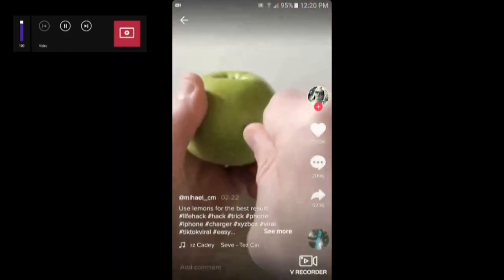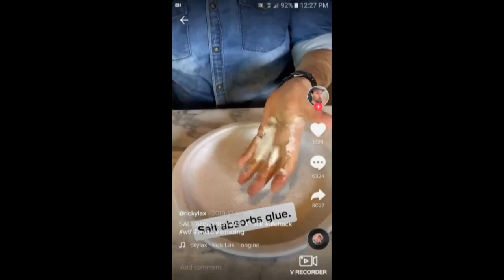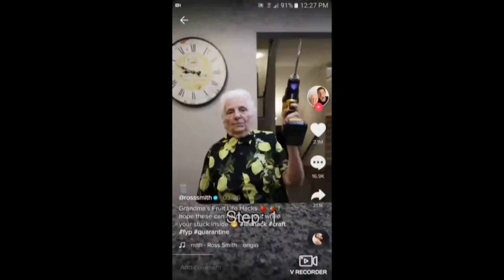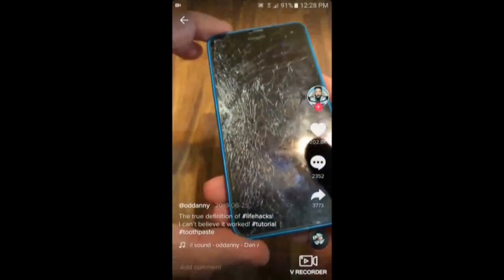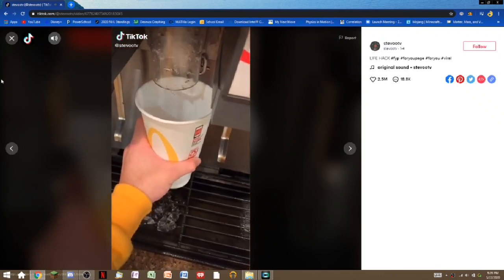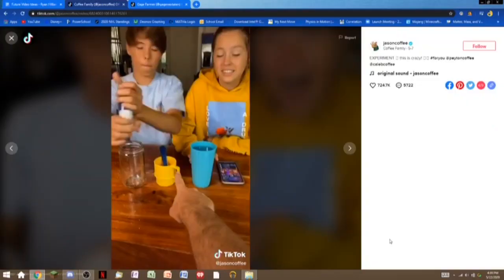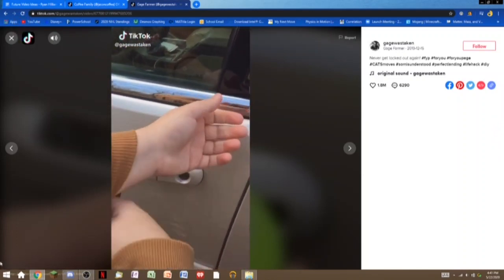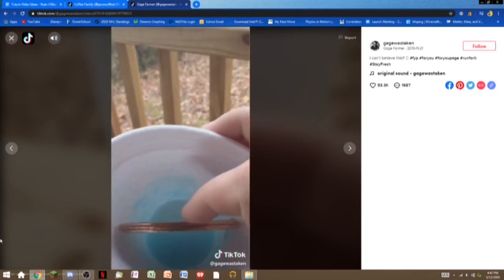TikTok Life Hacks Are Really Stupid